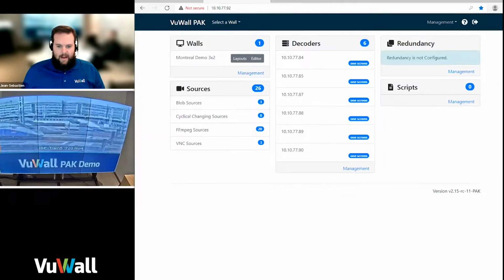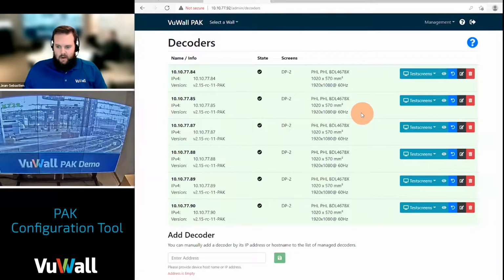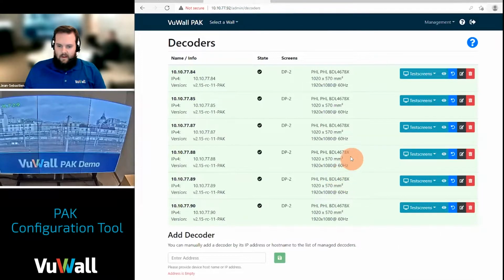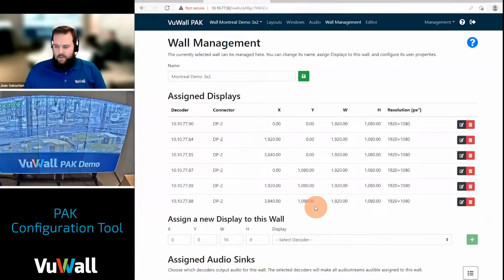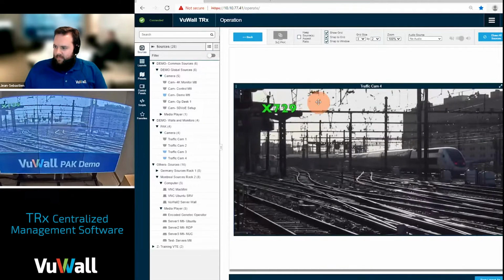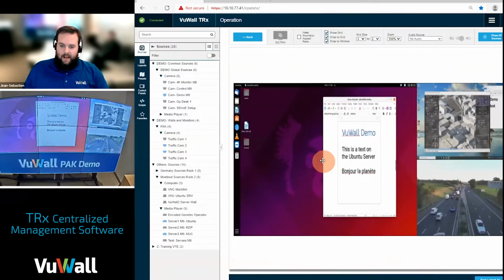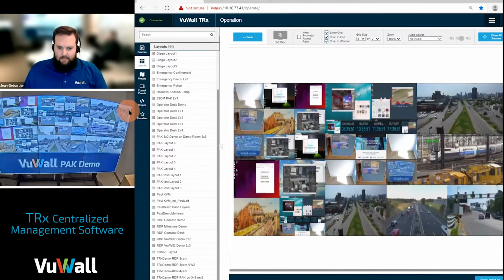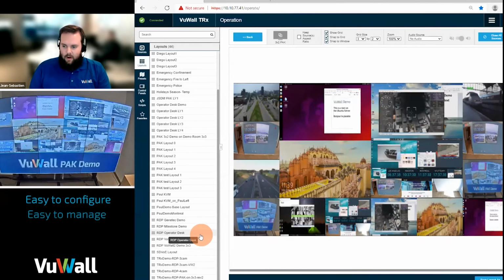10 minutes PAK demo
Get a 10 minutes live demo of VuWall's PAK Video Wall Node - the most innovative solution for deploying and managing modular video walls in AV-over-IP environments. Get a look at the Configuration Tool and the TRx software management platform.